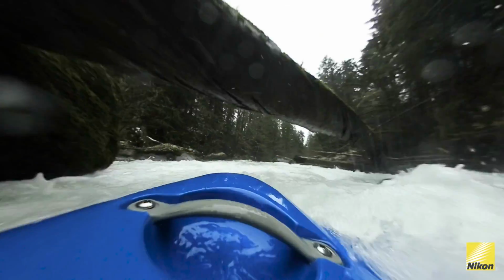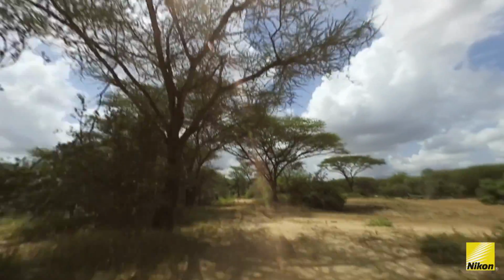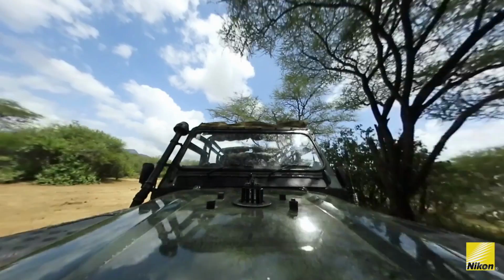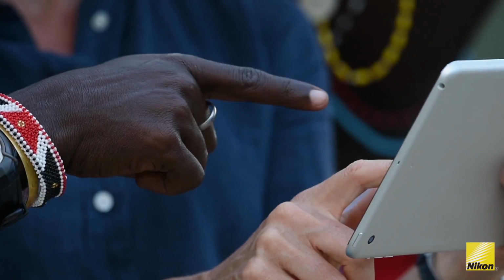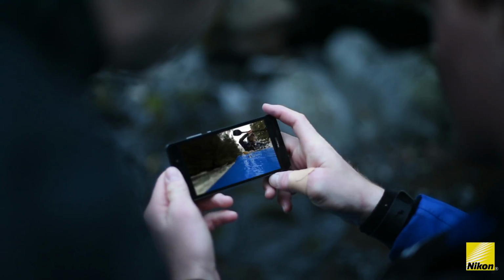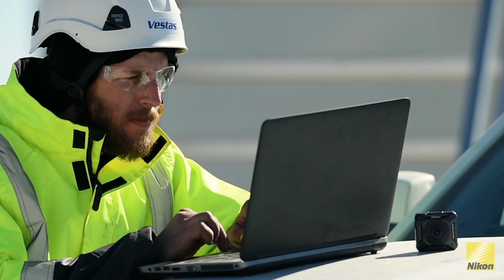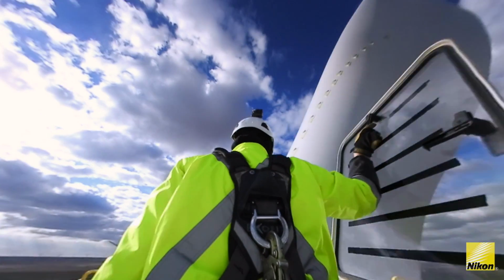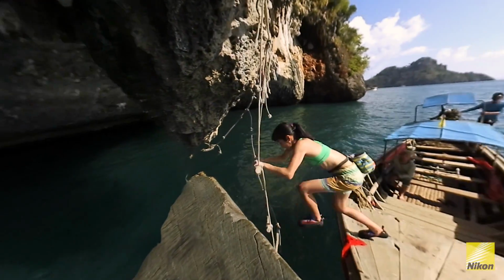Nikon KeyMission 360Testimonial